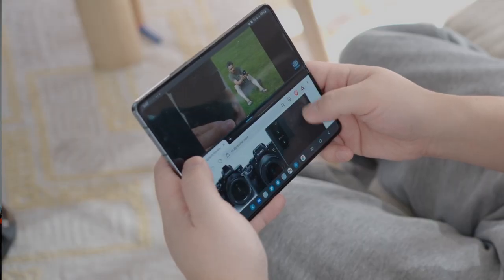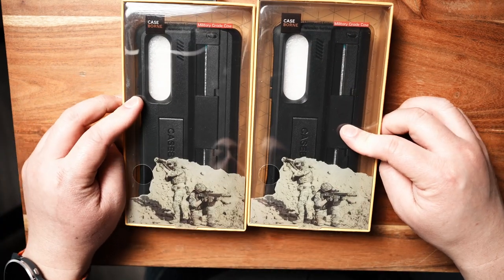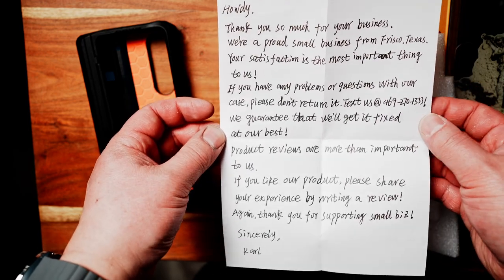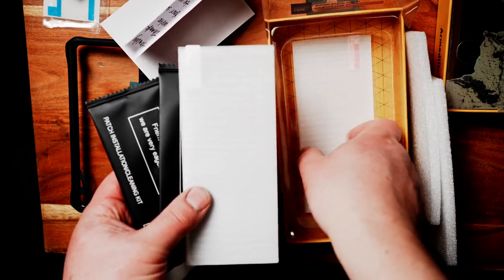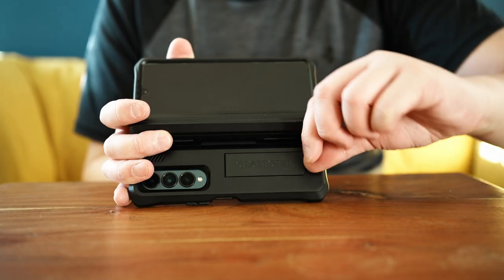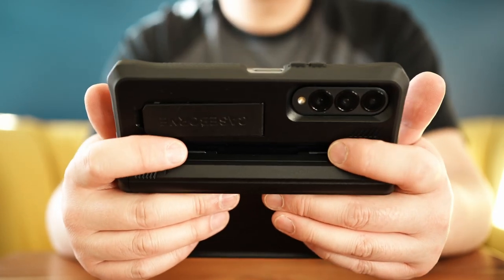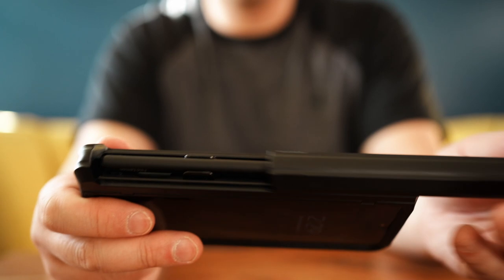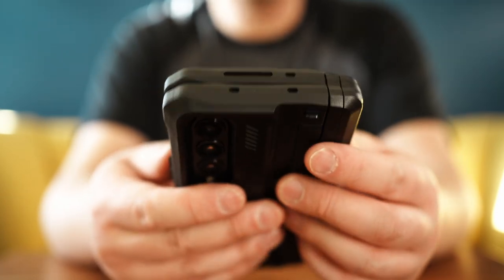Galaxy Z Fold 4 Vanguard Series Phone Case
I review a Military Grade Spec case from a company called Armadillo Tek.

This is robust case that will protect from your phone from accidental drops. I've dropped the phone twice with this case, one from 3 feet unto hardwood floors and once from the roof of my car unto the pavement. No damage to the phone.

Time Stamps:
00:00 Overview
01:23 Unboxing and Contents
04:35 Overview and features
06:26 S Pen Holder
07:29 Conclusion